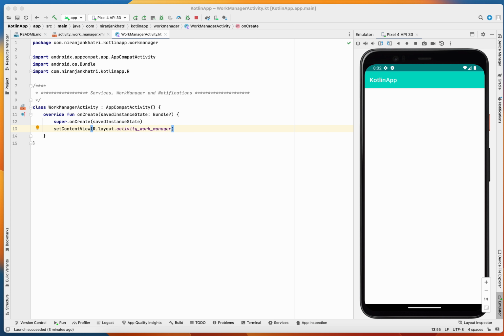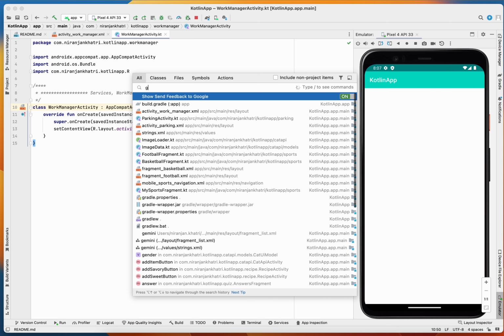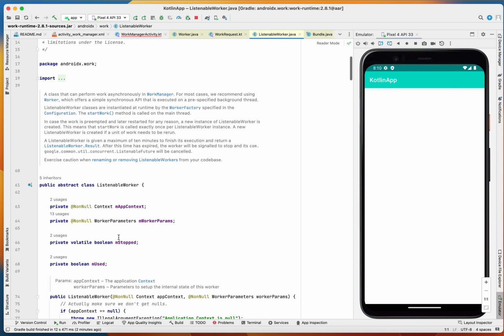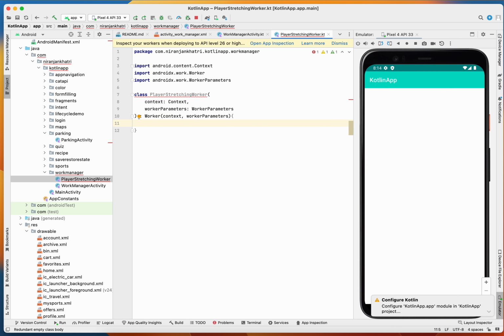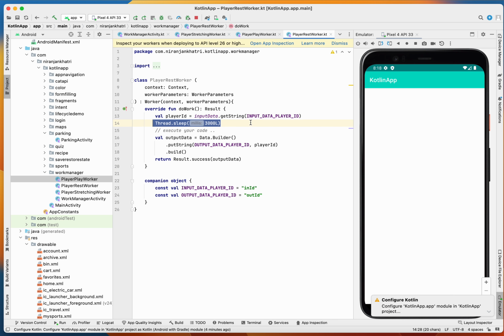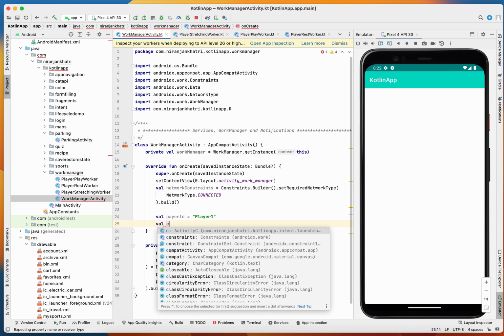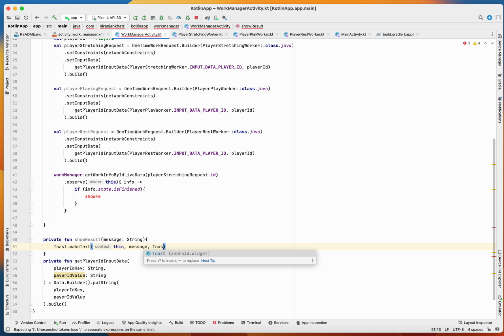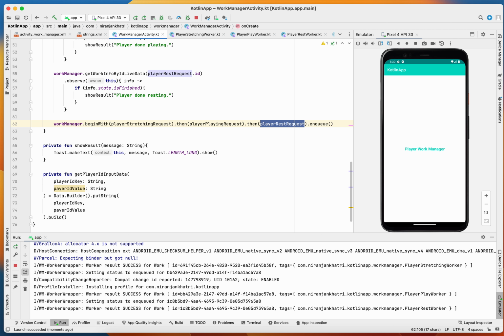Android Bootcamp - How to execute background work with the WorkManager class